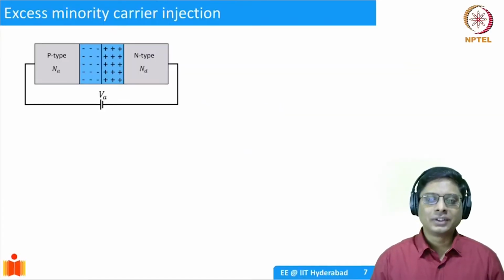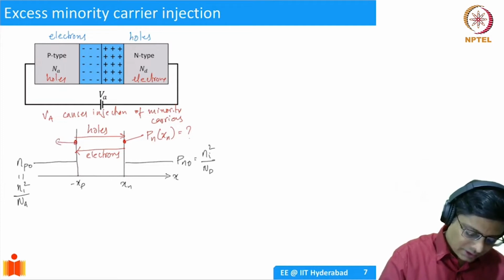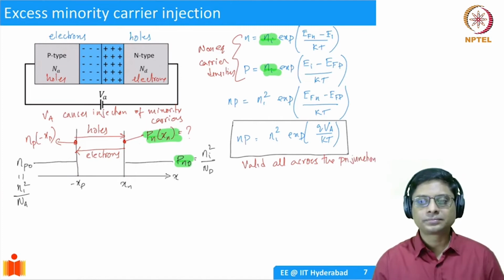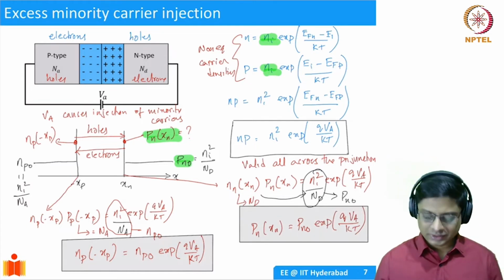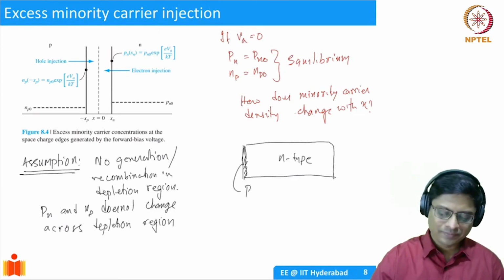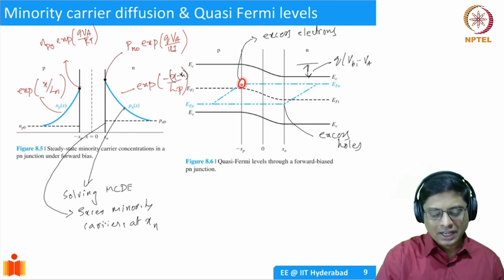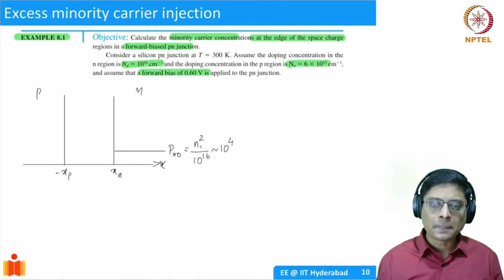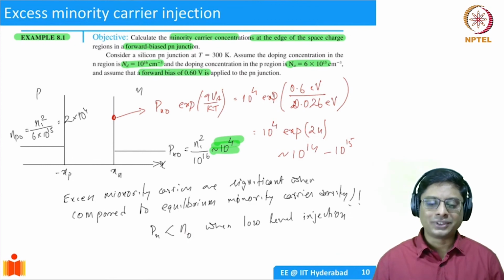Minority carrier injection in PN junctions